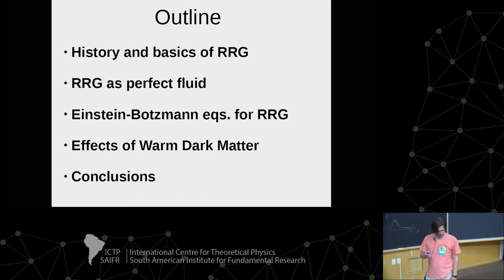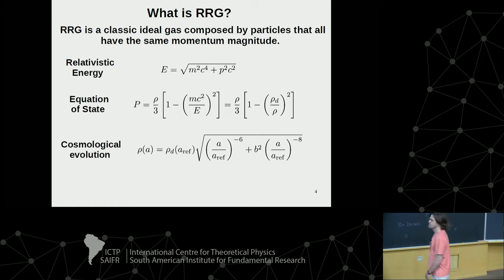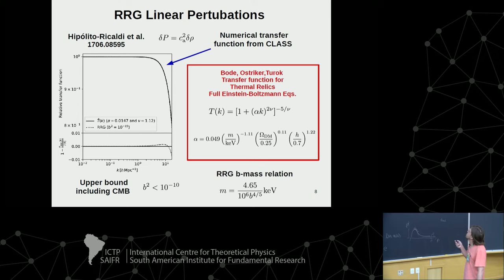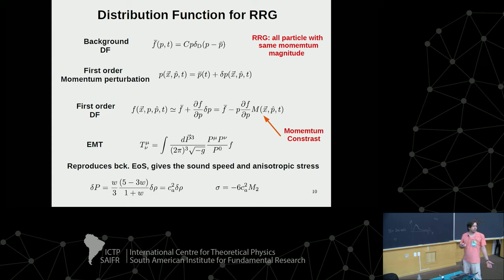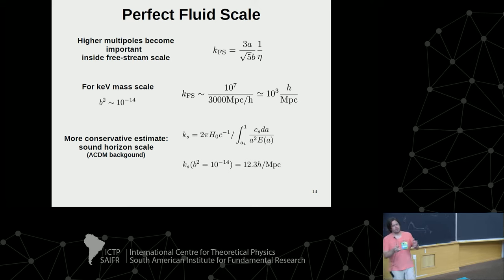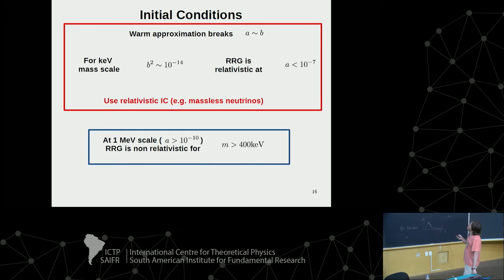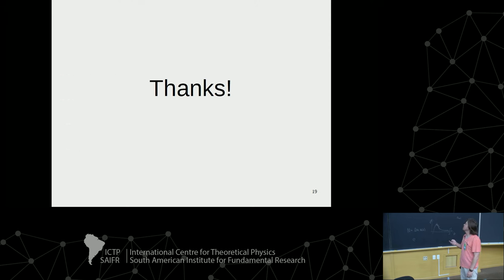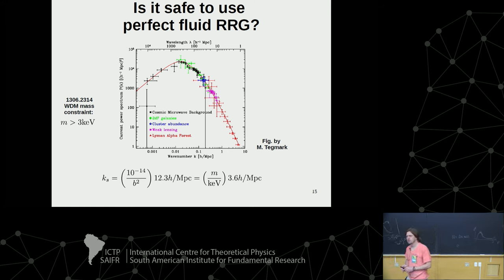Describing Warm Dark Matter with the Reduced Relativistic Gas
Dark Universe Workshop – Early Universe Cosmology, Baryogenesis and Dark Matter October 21, 2019

speaker:
Ronaldo Carlotto Batista (UFRN, Brazil): Describing Warm Dark Matter with the Reduced Relativistic Gas